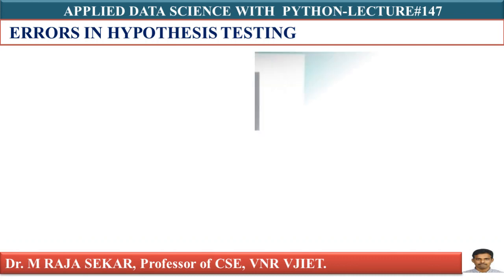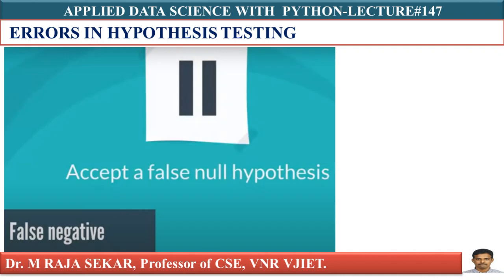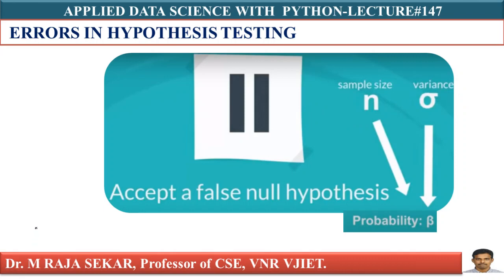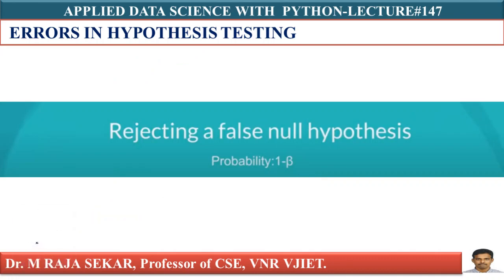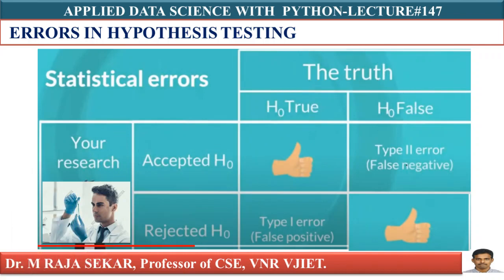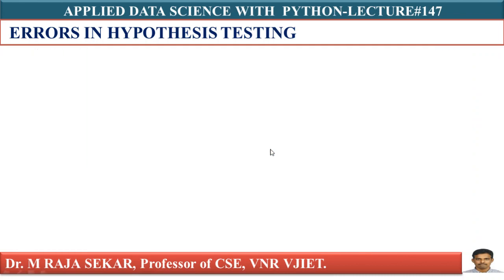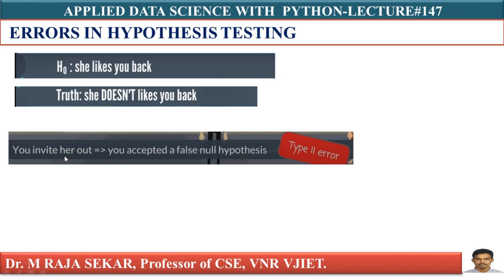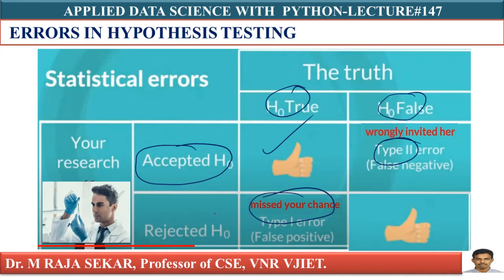TYPES OF ERRORS IN HYPOTHESIS TESTING LEC147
TYPES OF ERRORS IN HYPOTHESIS TESTING
TYPES OF ERRORS IN HYPOTHESIS TESTING  by Dr.M.RAJA SEKAR